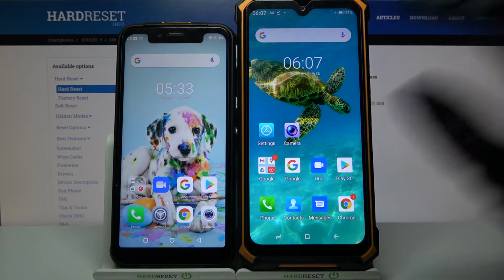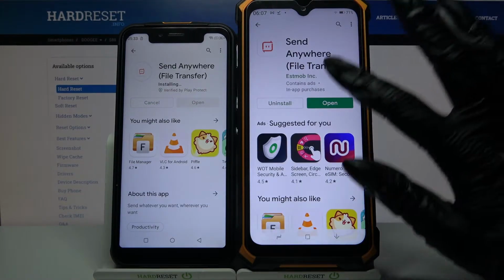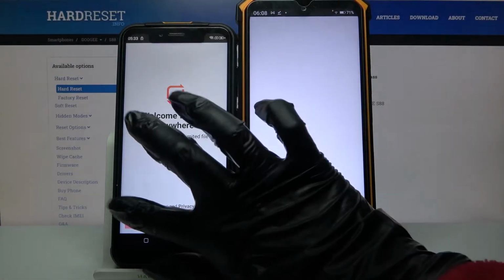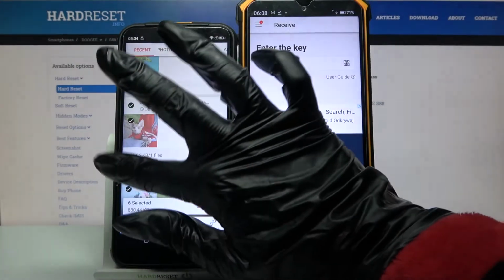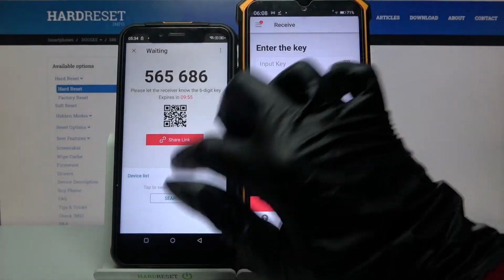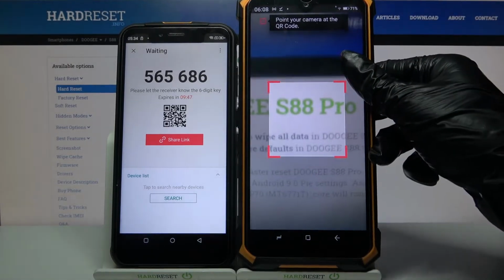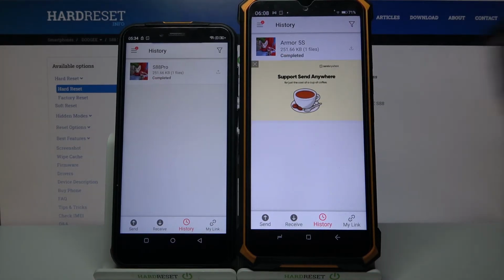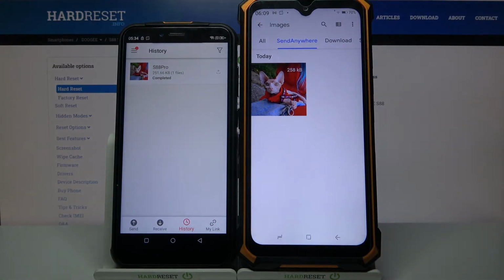How to Transfer Data from Android Phone to DOOGEE S88 Pro – Move Data Without Cable by Send Anywhere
More tutorials about DOOGEE S88 Pro:
If you would like to switch from your old Android smartphone to DOOGEE S88 Pro you should watch our tutorial in order to migrate texts, call logs contacts, music, photos and videos. Let’s move all personal information and multimedia files to DOOGEE S88 Pro. By using our instructions you can transfer apps and system settings as well. In our solution, we use a free app called Send Anywhere, so follow out steps to replicate your old phone.

How to transfer everything from my old phone to DOOGEE S88 Pro? How to transfer data from Android phone to DOOGEE S88 Pro? How to move personal data from Android to DOOGEE S88 Pro? How to migrate photos to DOOGEE S88 Pro? How to move data from Android phone to DOOGEE S88 Pro? How to move data to DOOGEE S88 Pro by Send Anywhere app?